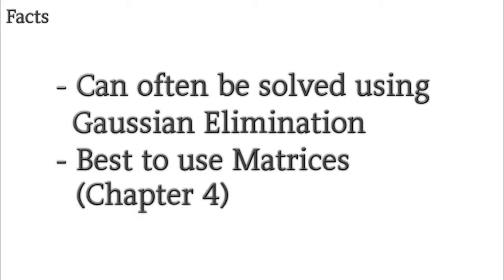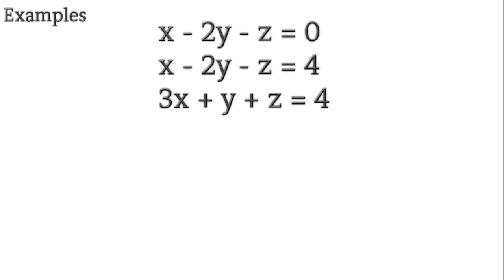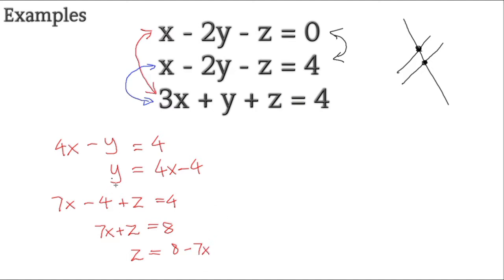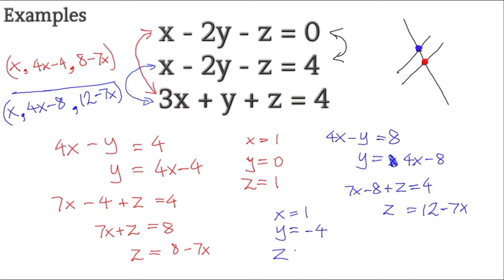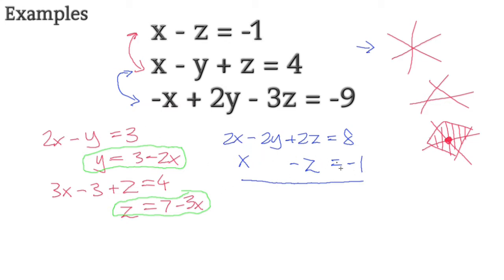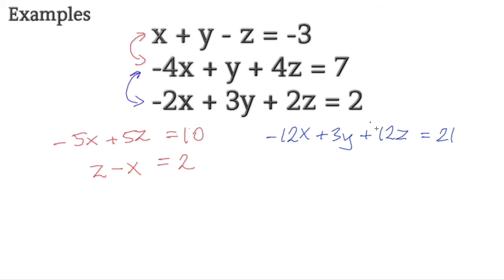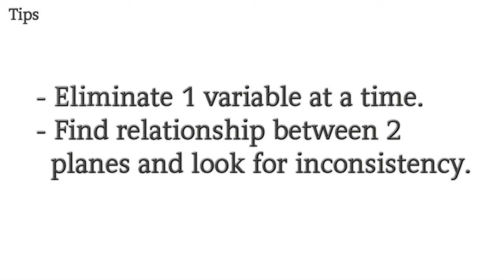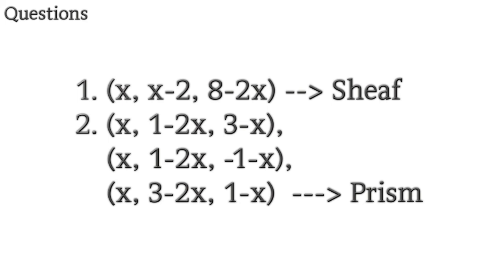Chapter 3.5 | 3D Simultaneous Equations | OCR MEI Further Mathematics B